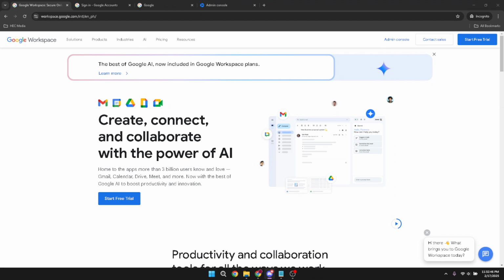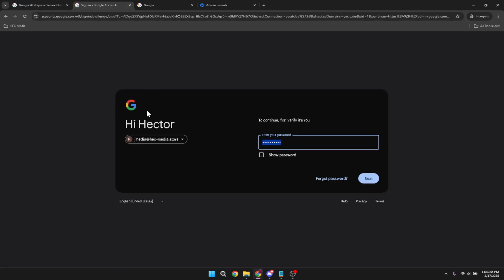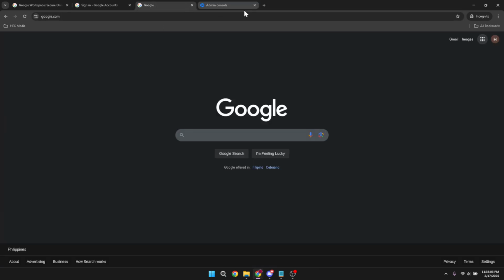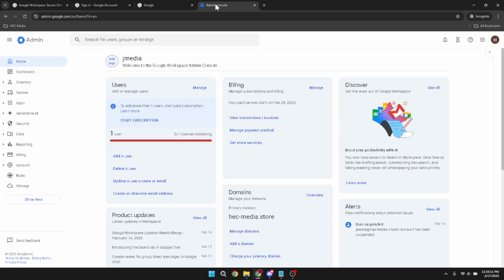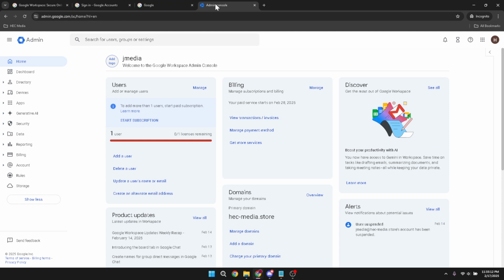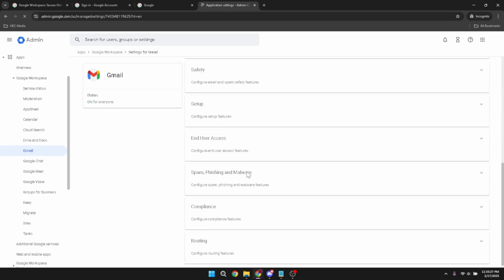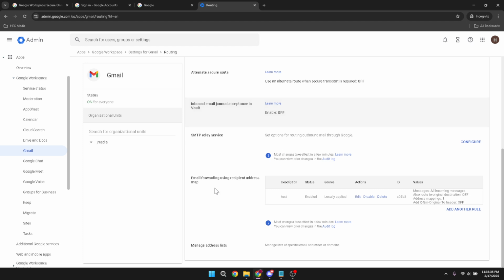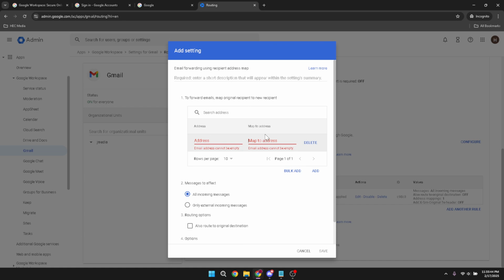How to Setup Email Forwarding with Gmail or Google Workspace Google Admin (Full 2025 Guide)